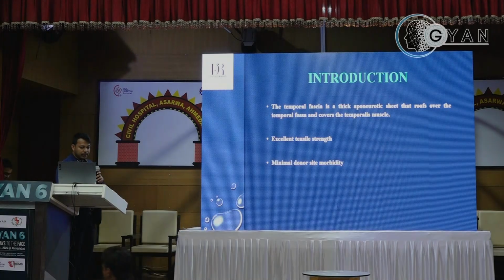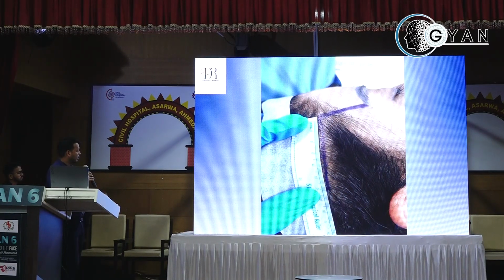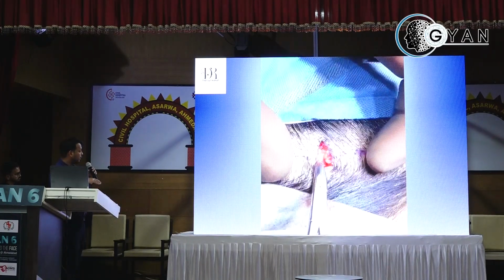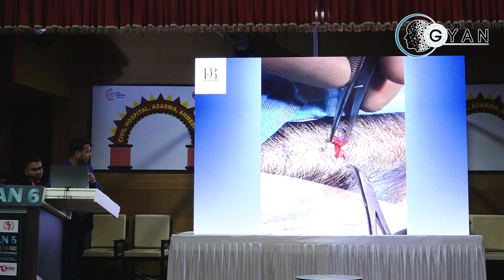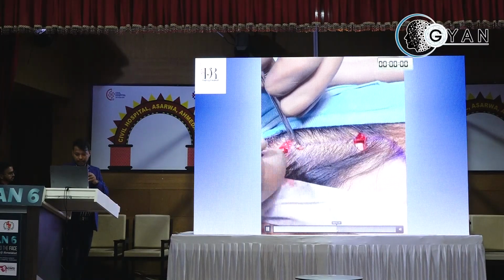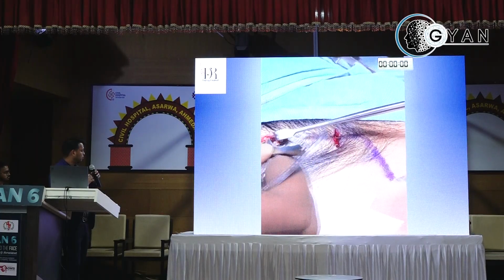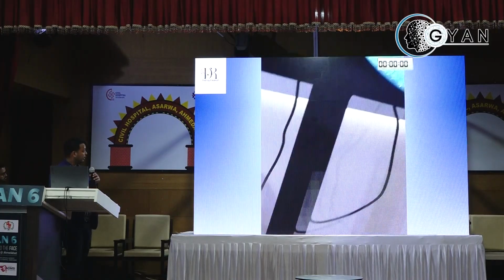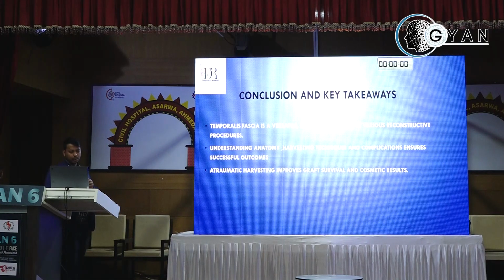27 MINIMALLY INVASIVE ENDOSCOPE ASSISTED TEMPORALIS FASCIA GRAFT HARVESTING TECHNIQUE